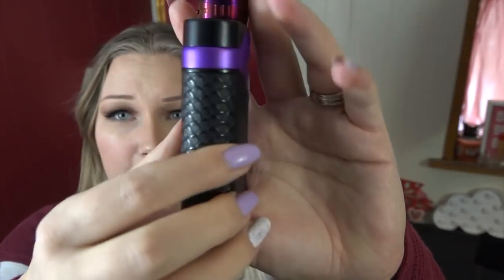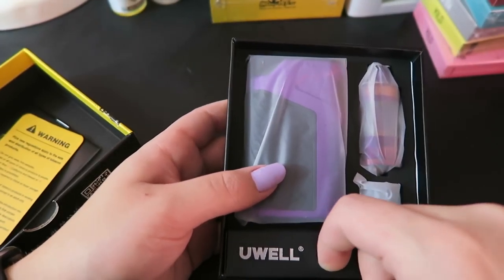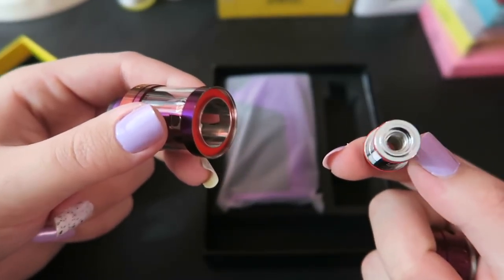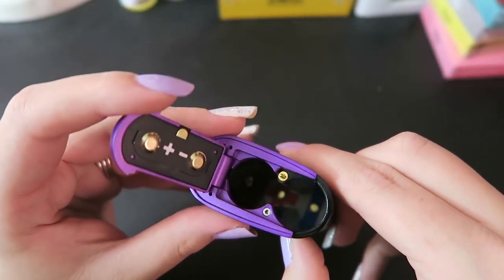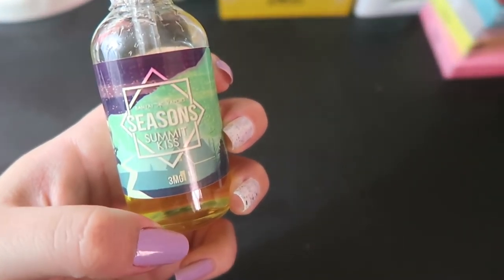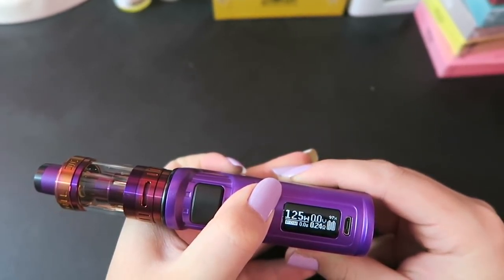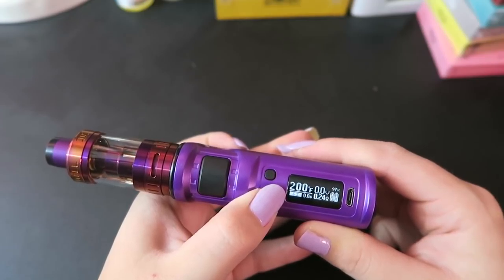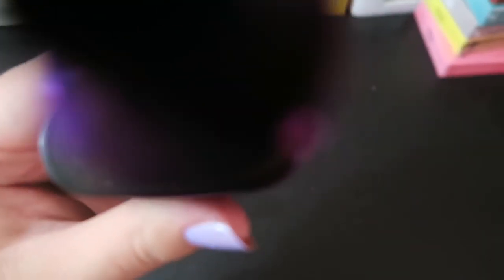UWell Ironfist Review ft. Amanda! | TiaVapes Review